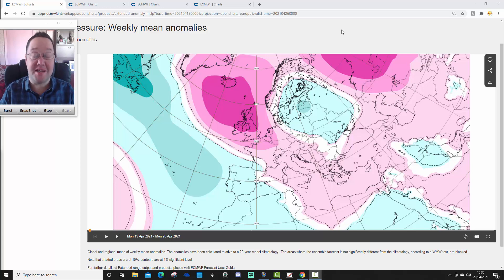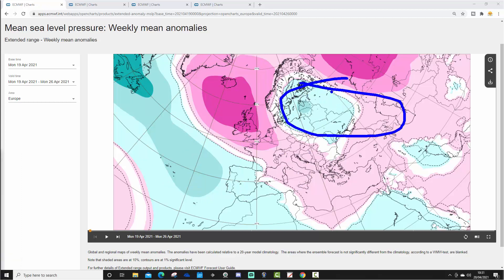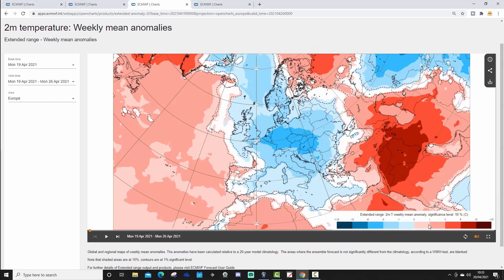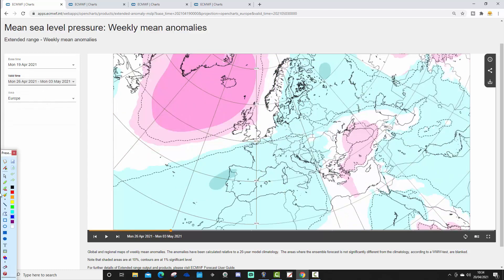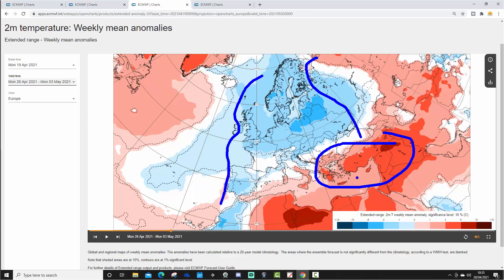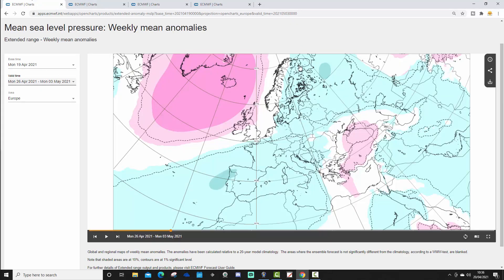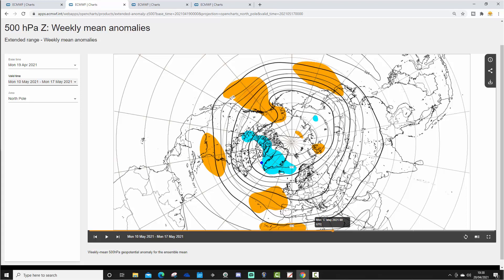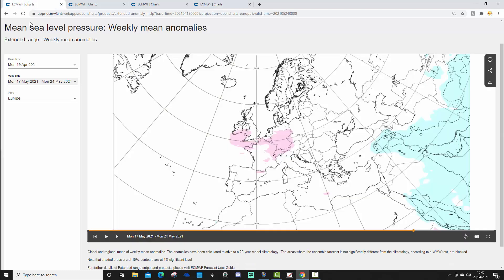EC 30 Day Weather Forecast For UK & Europe: 19th April To 17th May 2021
High pressure will dominate the weather across north west Europe in the week ahead with low pressure bringing spells of rain and snow to the north east and east of Europe.

Looking ahead to May a gradual change to something warmer and drier could take place across western Europe but improvements may be slow and gradual...